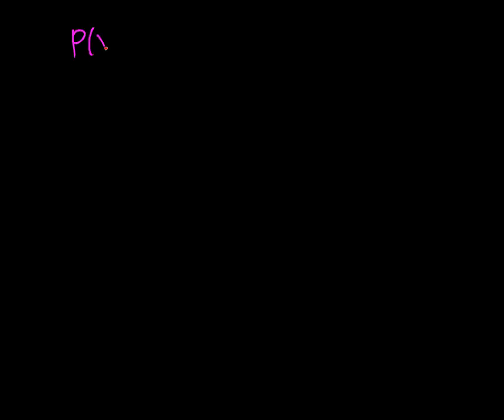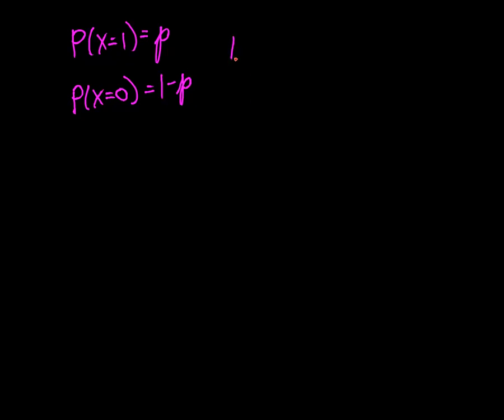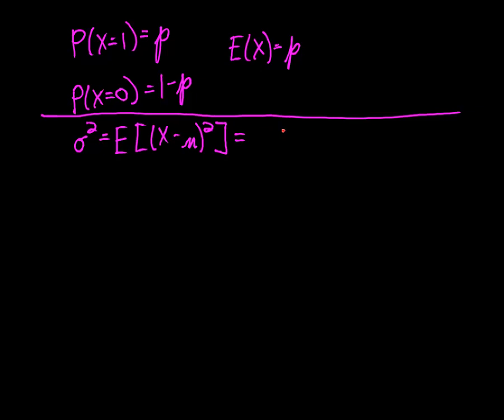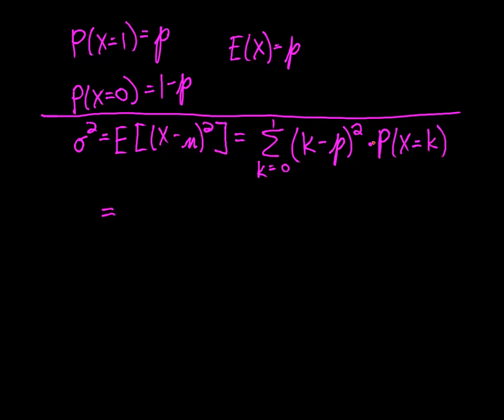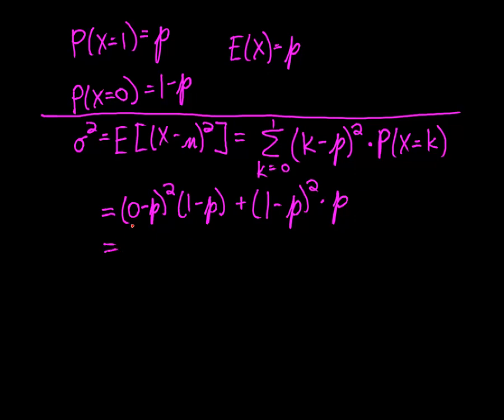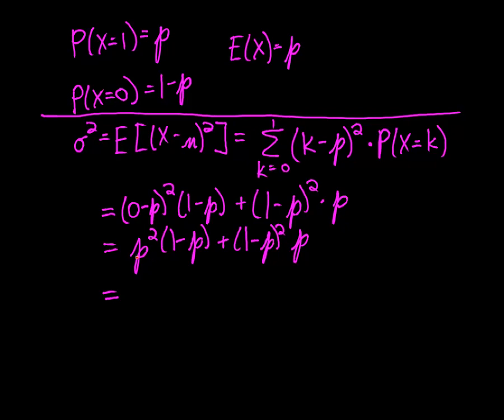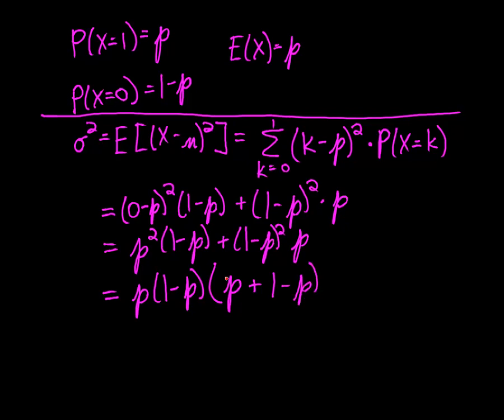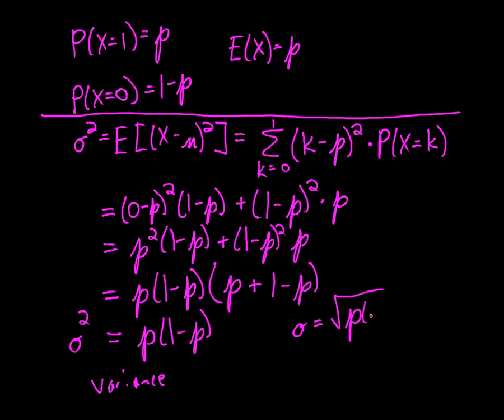Bernoulli Variance and Standard Deviation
The variance and standard deviation of a Bernoulli random variable.